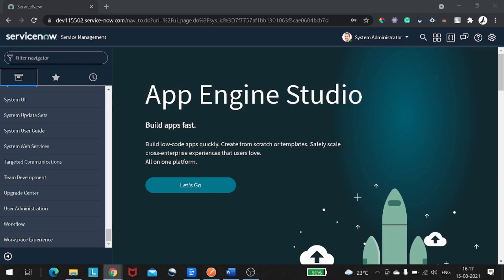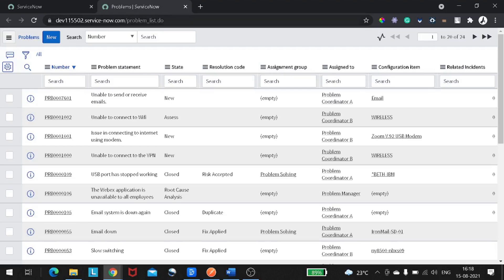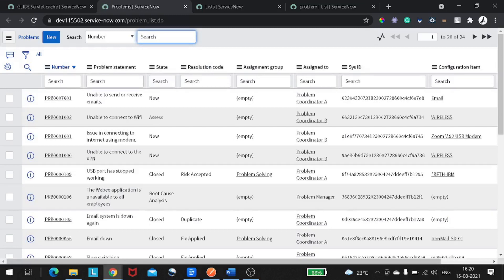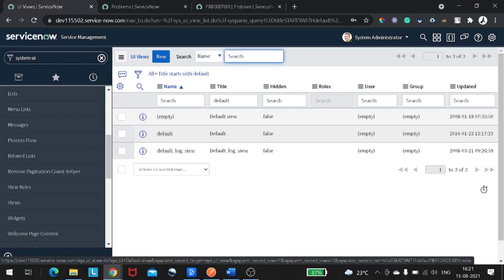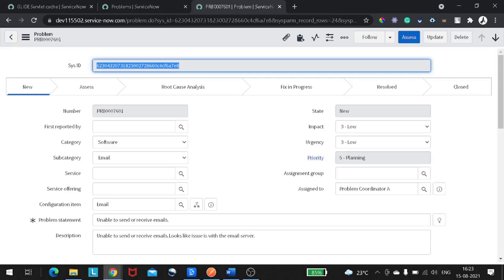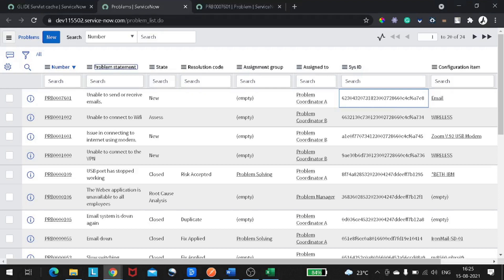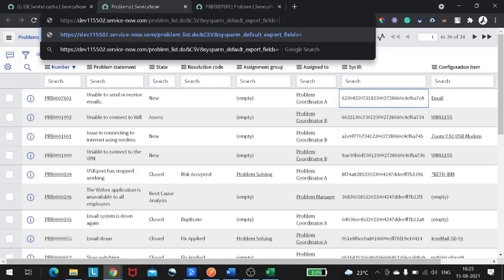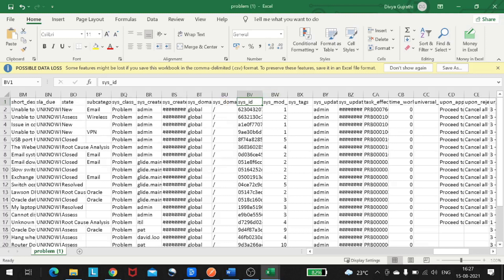ServiceNow SYS_ID | Importance of ServiceNow SYS_ID | ServiceNow SYS_ID Tips and Tricks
Hi All,
Welcome back . In this tutorial we will be looking on the most important aspect in ServiceNow that is ServiceNow SYS_ID.
LEts first try to understand what is ServiceNow SYS_ID.

What is ServiceNow SYS_ID?
SYS_ID is a record unique idetifier in ServiceNow .
A unique 32-character GUID (Globally Unique ID), called a Sys ID (sys_id) identifies each record in an instance. There are various ways a record is assigned a sys_id.

When created within the application, sys_id values are unique. The Now Platform and database should manage all operations on sys_id values. The same sys_id value is never generated twice, which ensures that every record created in every table in every instance in the world has a unique identifier. If two records have the same sys_id value, it occurs as a result of the following situations:
- If a record with the sys_id was copied to the other at the database level outside of the Now Platform.
- If a record with the sys_id was copied using an Update Set or via XML, its sys_id is the same.

* Get the sys_id from the header bar
Users can locate the sys_id of a record using the header bar.
- Navigate to the record.
- Right click the header bar and select Copy URL.
- The sys_id is inside of the URL, after the parameter sys_id=. For example, the following is a URL for an Incident:
 Therefore the sys_id is 9d385017c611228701d22104cc95c371.

* Get the sys_id from a script
Users can locate the sys_id of a record using a script.

- The sys_id value of a record can be found in a business rule (or any other server-side JavaScript) by dot-walking from the GlideRecord.
 var id = current.sys_id;

- The sys_id of a record can be found in client-side JavaScript using g_form.getUniqueValue() as shown in the following example.
 function onLoad() {
  var incSysid = g_form.getUniqueValue();
  alert(incSysid);

1. Exporting data with Sys ID/GUID (Globally Unique ID)
 Scenario 1 : If your business requirement is to make the sys_id field visible on the list.
 1. Navigate to System UI - Lists
 2. Search the Table on which you want to add the sys_id field and Open it. (Check the view on which you want to make the changes)
 3. In the List Elements related list, click the New button. Populate Element = sys_id and Position with a number for the place in the list.
 4. Navigate to Application Navigator and execute cache.do
 5. Once you navigate back to your list, the Sys ID field will be visible.

2. Scenario 2: If your business requirement is to make the Sys ID field visible on the form.
 1. Navigate to System UI - View
 2. Search and Open the View you would like to modify.
 3. In the Form Sections tab, filter by your table name and then open the record for the form section you would like the Sys ID field to be visible in. The top form section for every table will not have a Caption and will appear blank. This is expected behavior.
 4. In the Form Section record, click the New button on the Section Elements list. Populate Element = sys_id, Type = element, and Position with a number for the location on the list.
 5. Navigate to Application Navigator and execute cache.do
 6. Once you navigate back to your Form, the Sys ID field will be visible.

3. Constructing a URL
 1. Navigate to the list of records.
 2. Build your filter (If required as per business need)
(I have applied filter as Active is TRUE)
 3. Copy URL and place into new browser window and Add &CSV&sysparm_default_export_fields=all to the end of the URL
 4. Press Enter
 5. A CSV file with all fields including sys_id will get exported.

Till then stay happy and safe .

Regards,
Amit Gujarathi